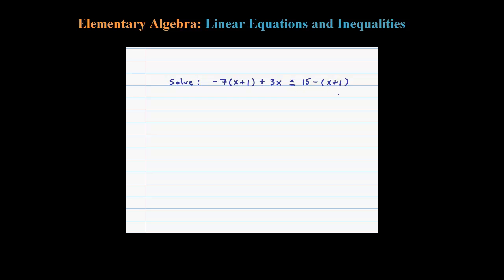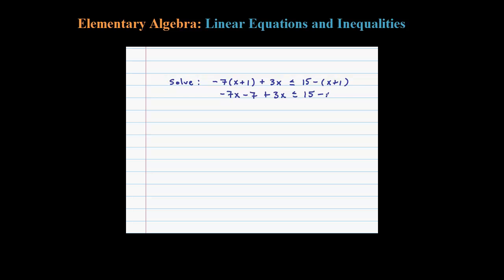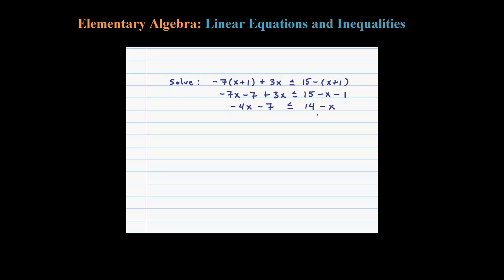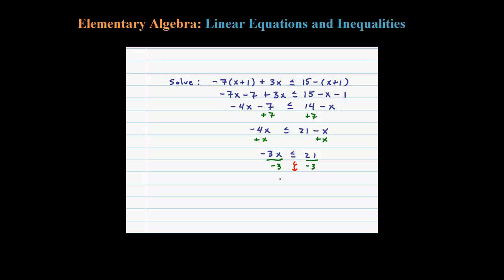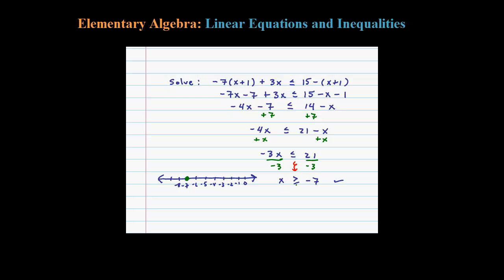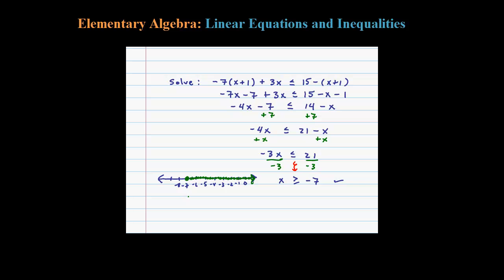How to Solve Inequalities and Graph the Solution Set -7(x+1)+3x ≤ 15-(x+1)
How to solve and graph the solution set to a given linear inequality with one variable. Free math notes on solving linear inequalities

   2.1 Introduction to Algebra
   2.2 Simplifying Algebraic Expressions
   2.3 Linear Equations: Part I
   2.4 Linear Equations: Part II
   2.5 Applications of Linear Equations
   2.6 Ratio and Proportion Applications
   2.7 Introduction to Inequalities and Interval Notation
   2.8 Linear Inequalities (one variable)
   2.9 Review Exercises and Sample Exam